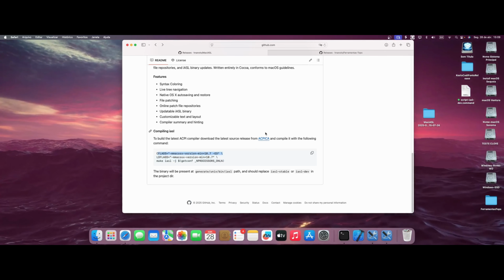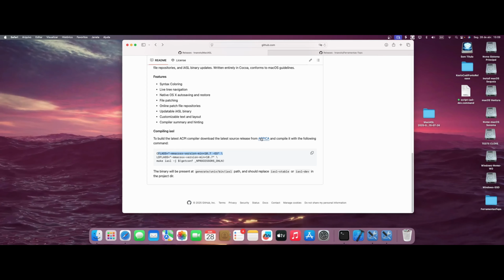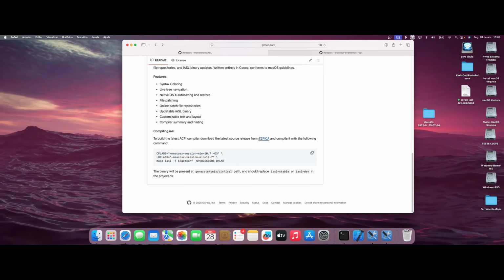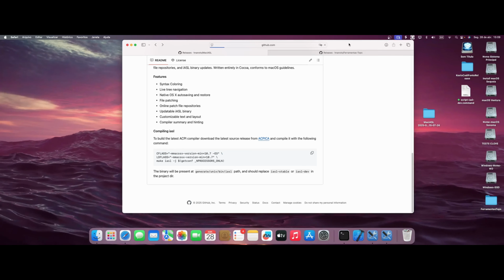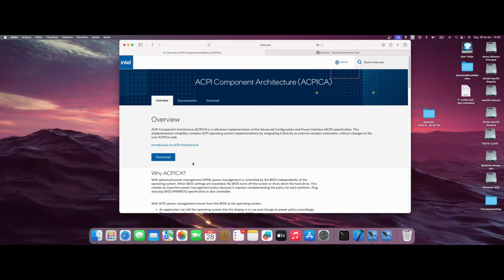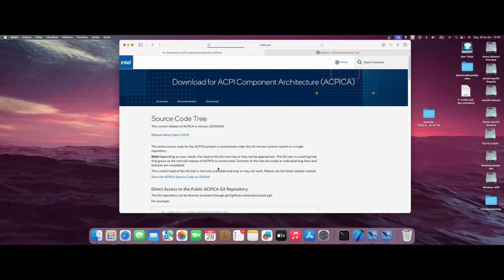Compile MaciASL on your Hackintosh using only Xcode, quickly and conveniently!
In this video, you will learn how to compile MaciASL directly in Xcode, using only native macOS tools. Ideal for those who are assembling or adjusting their Hackintosh and want to have MaciASL updated and customized. Check out the quick and simplified step-by-step guide!